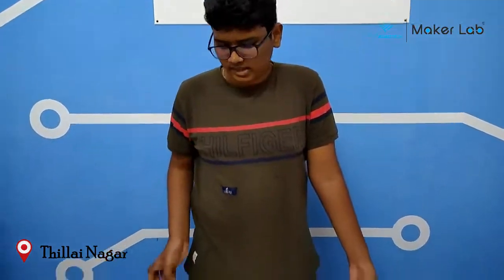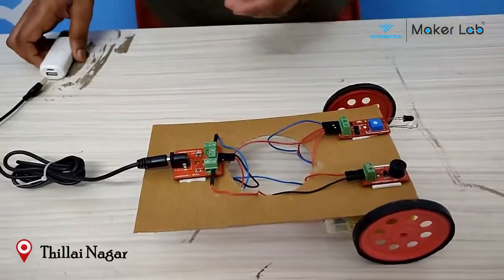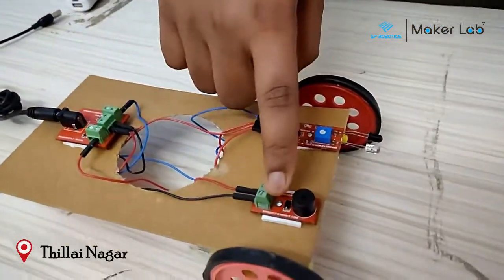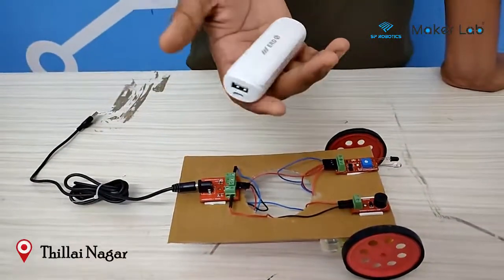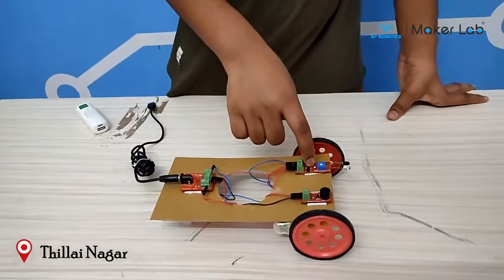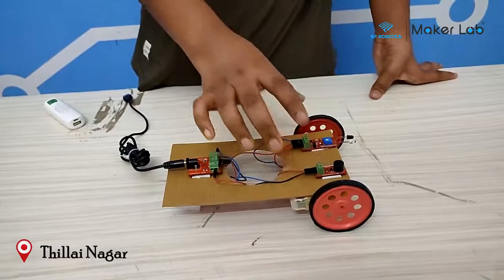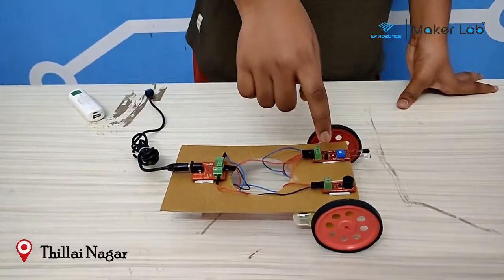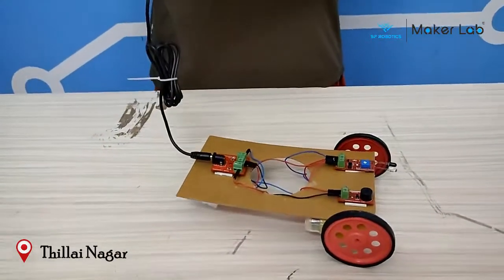Obstacle Avoiding Car by Taam Beniyel